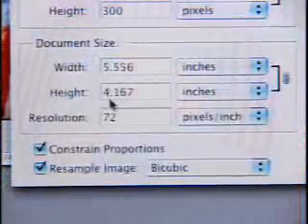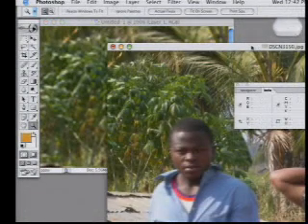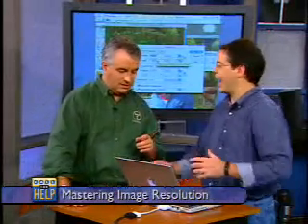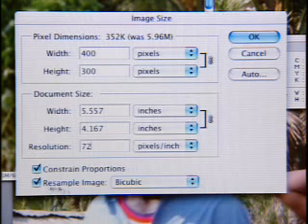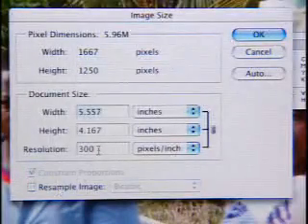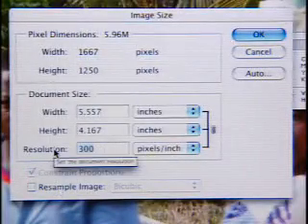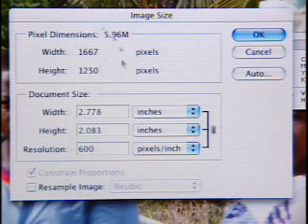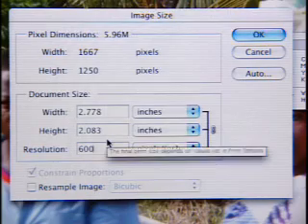Photoshop Tip Understand Resolution